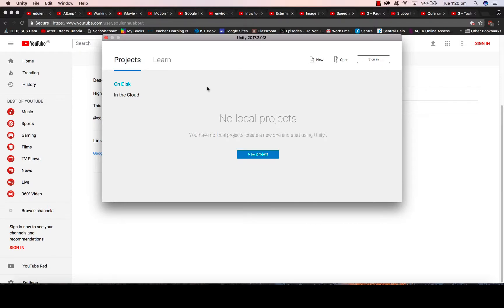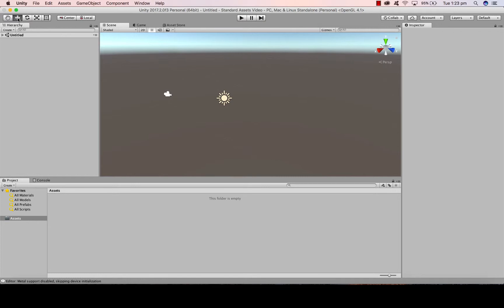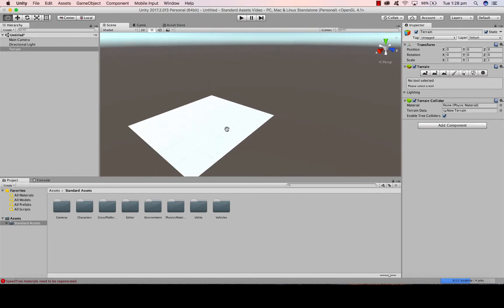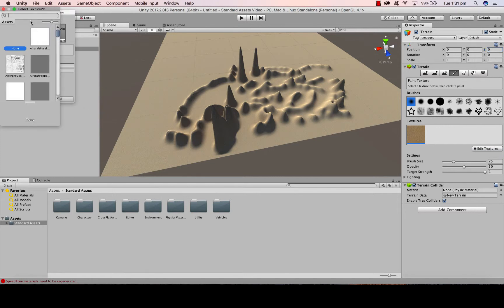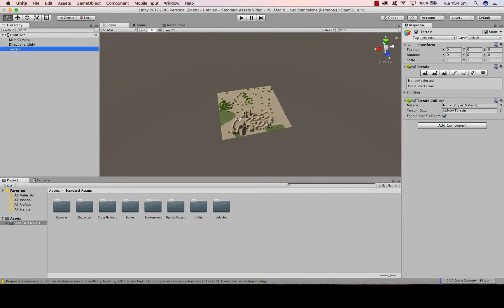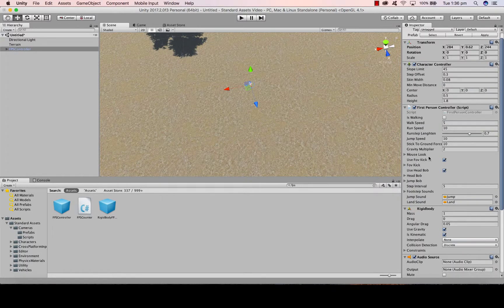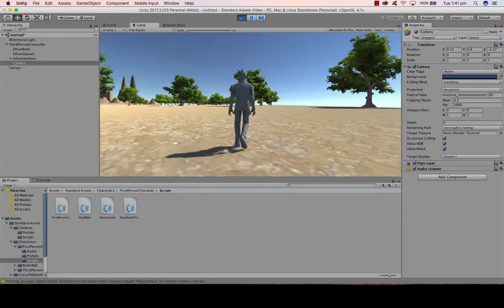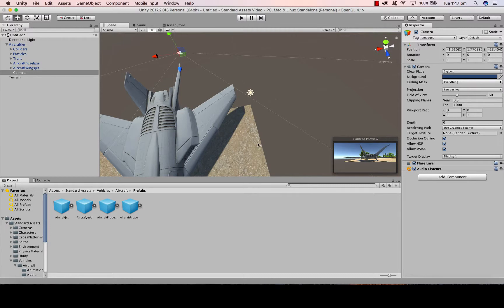Unity Standard Assets and Terrain